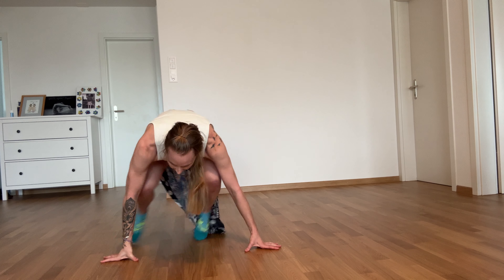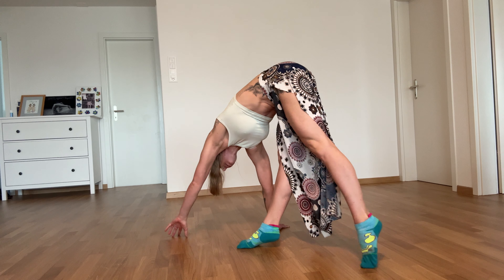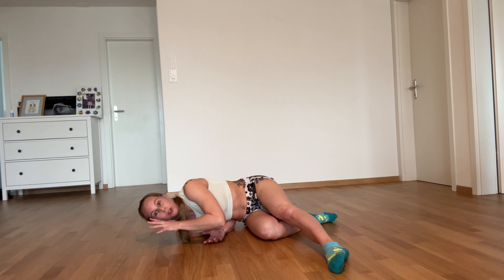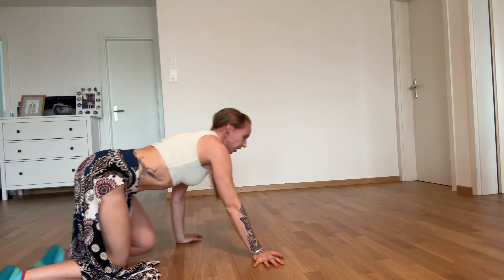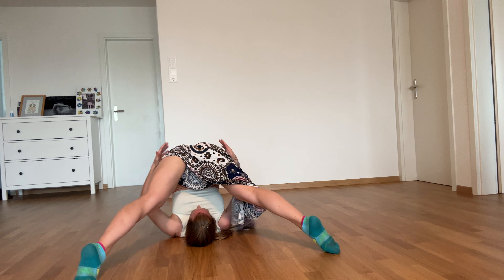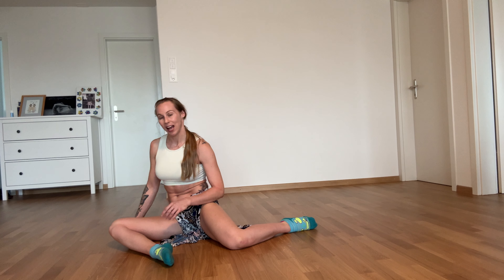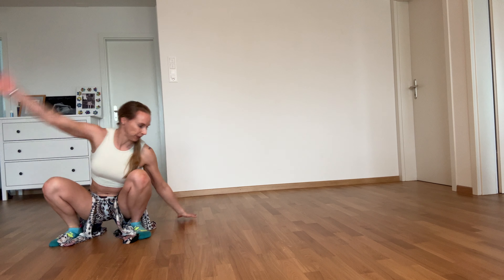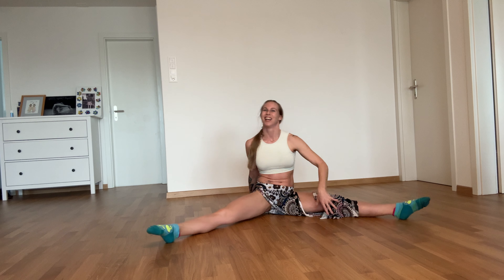Teaching floor flow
My book
As a small gift to thank you for your support a free splits program for you:
Active Splits
You are awesome becoming more awesome
Blessings Rhy xo